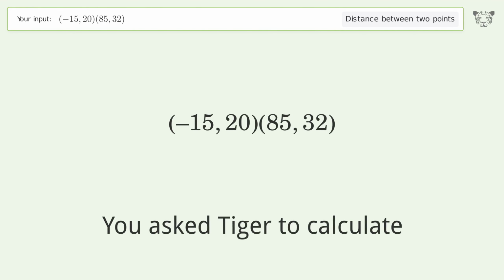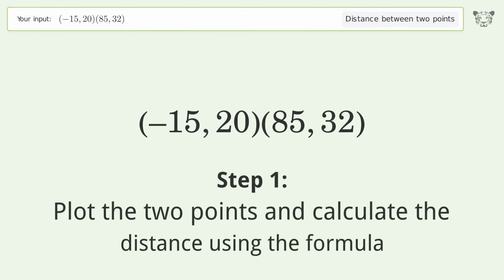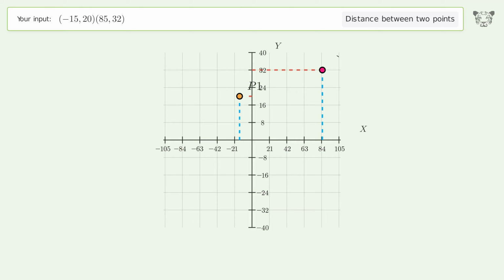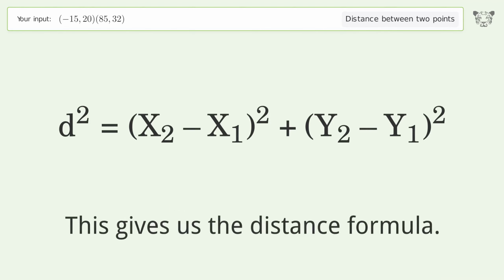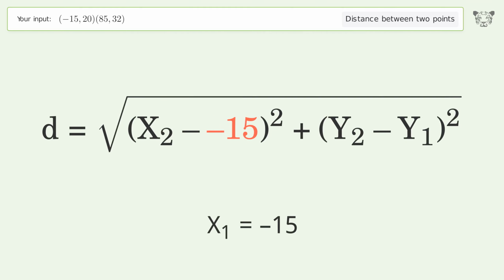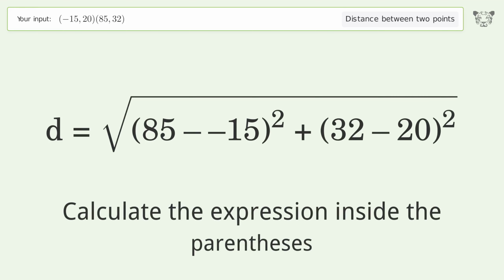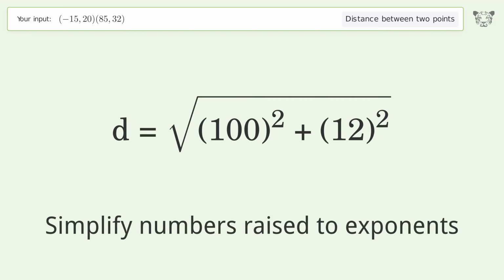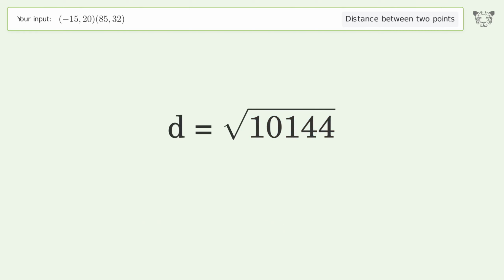Find the distance between two points p1 (-15,20) and p2 (85,32): Step-by-Step Video Solution